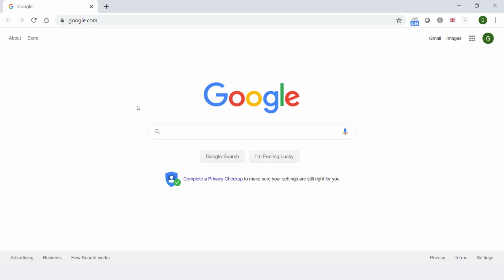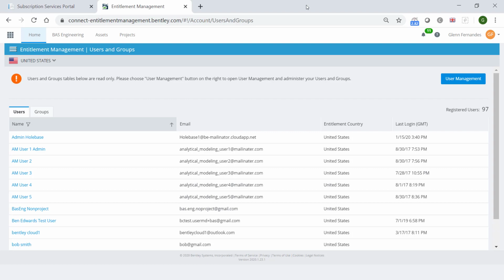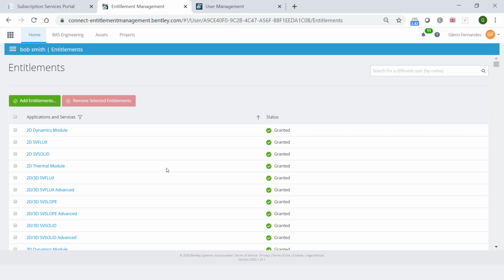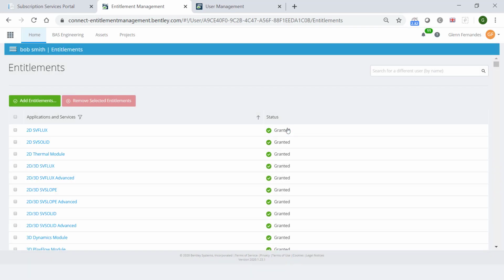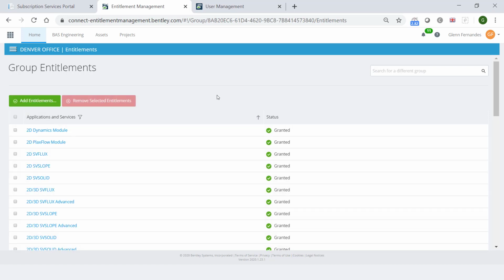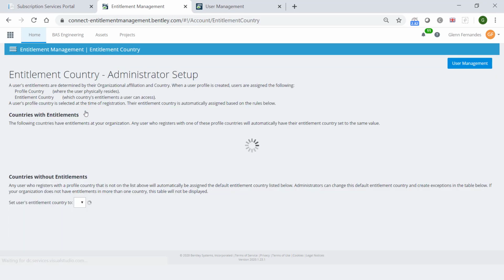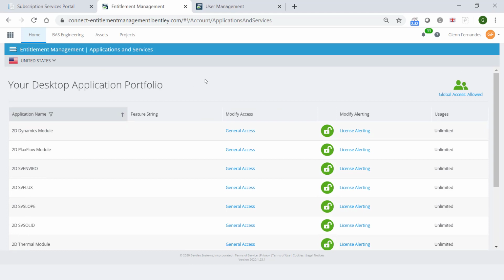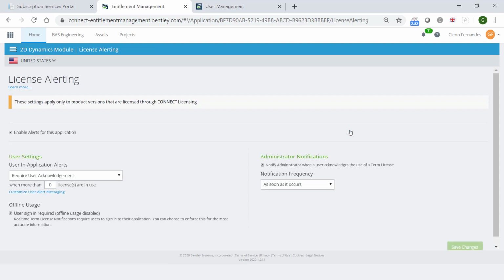Part 1 - User and Groups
Part of instructions to work from home